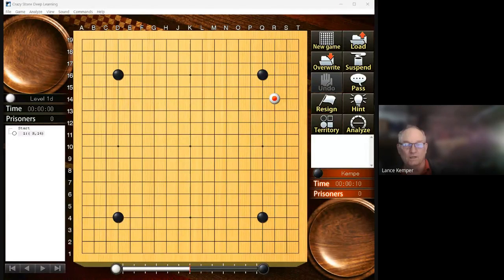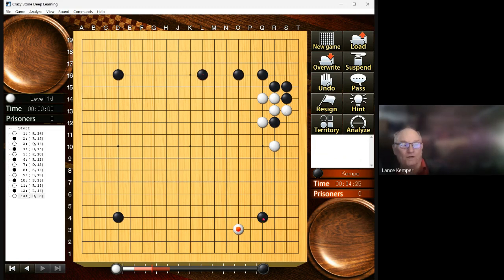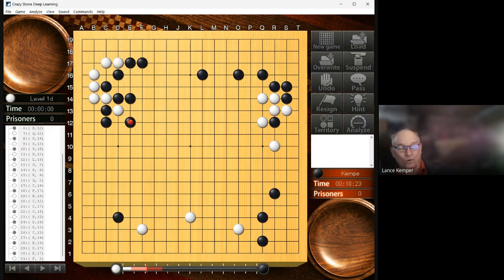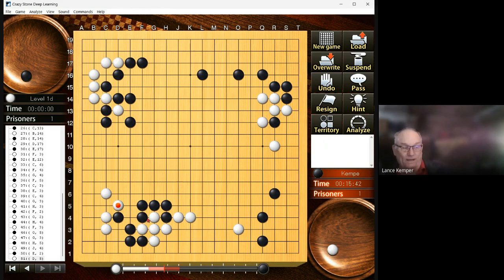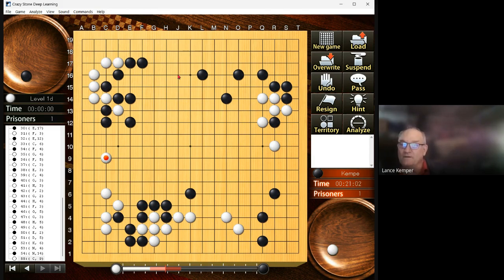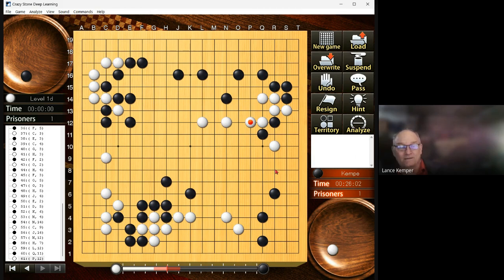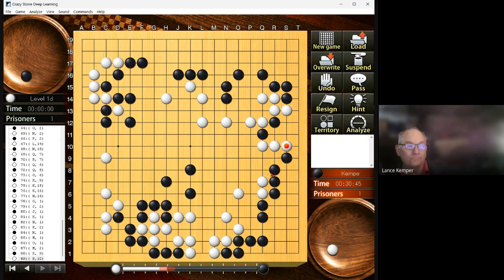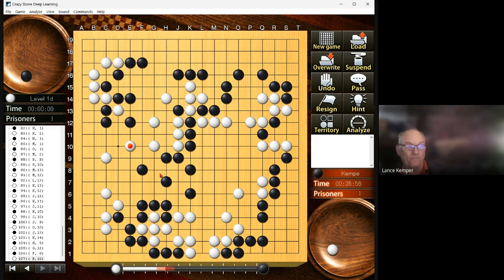Handicap Go | 4 stones vs 1d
Shygost has taught Go professionally for almost 40 years. He has had many lessons from a wide range of professional go players; you can contact him for lessons in the LGD room on KGS. He charges 25$ an hour.